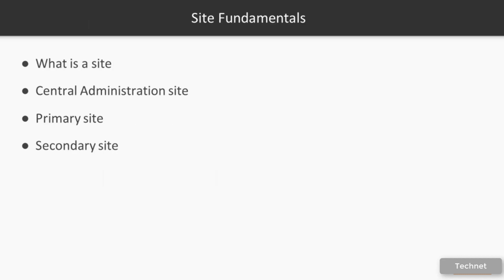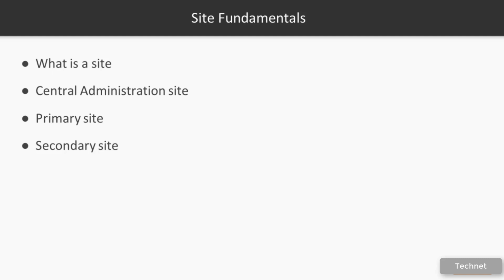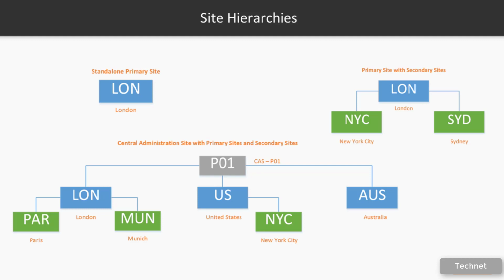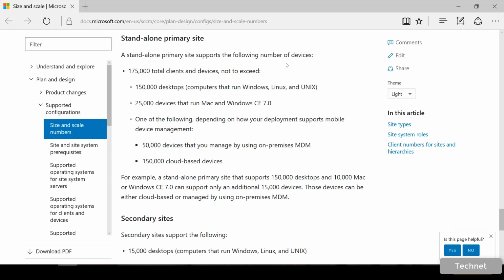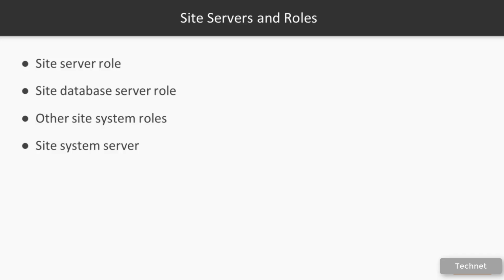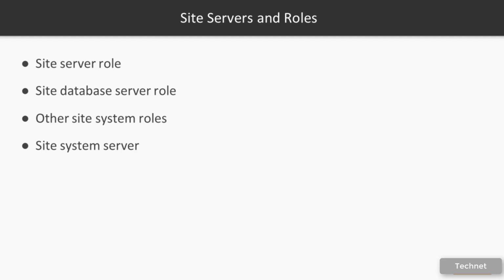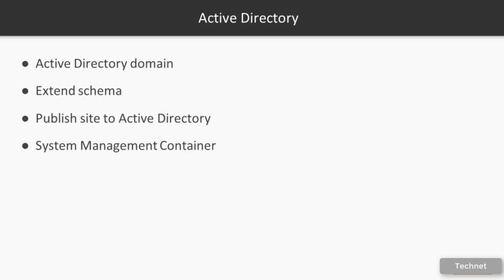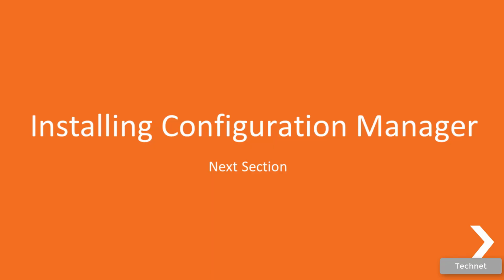SCCM Configuration Manager Site Planning and Network Design 03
SCCM| Configuration Manager Site Planning and Network Design